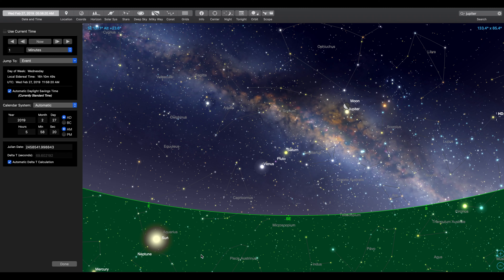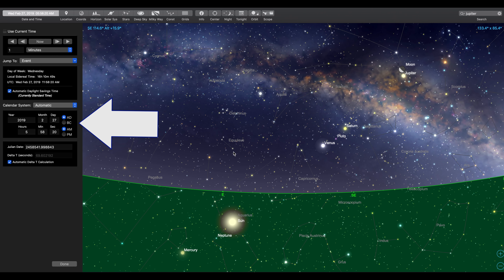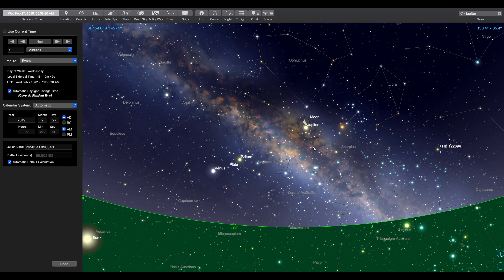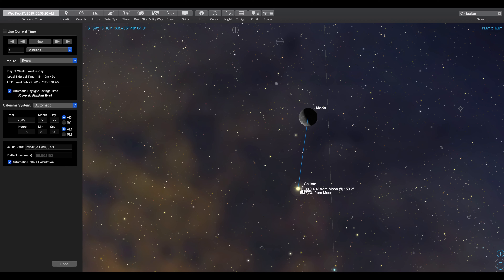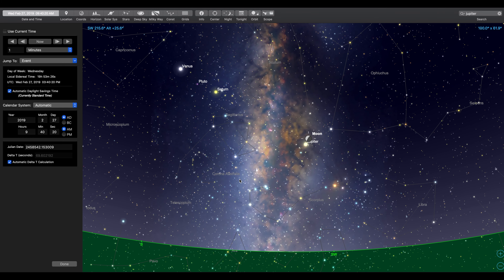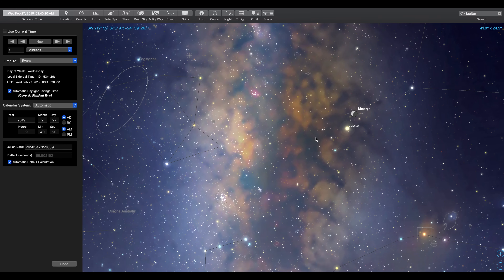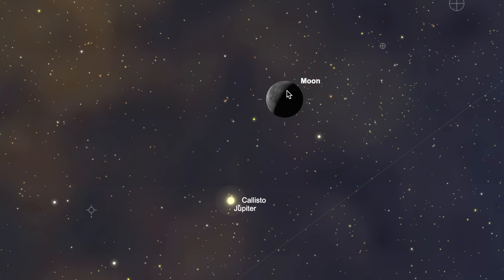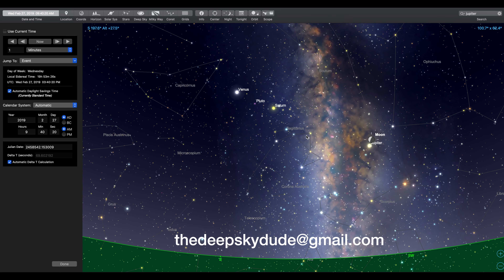See Jupiter in the Daytime?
Get out and see if you can see this one! Good luck!